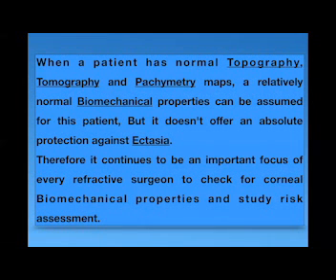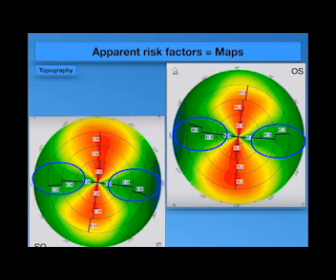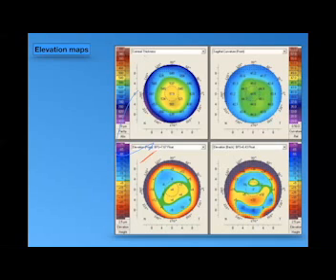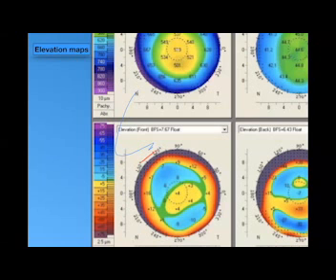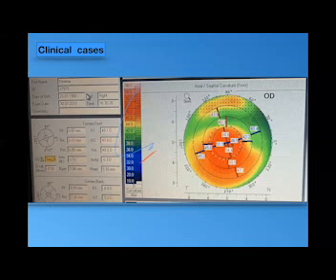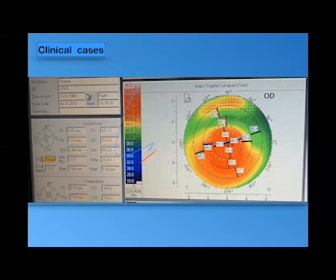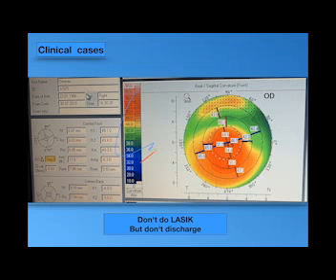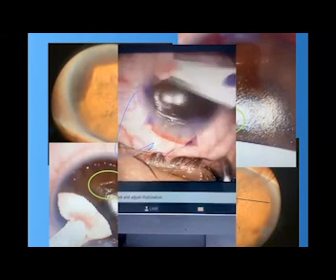What you have to know about Risk Assessment with Pentacam, Dr. Hossam Ziada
Risk assessment for candidates in Refractive surgery